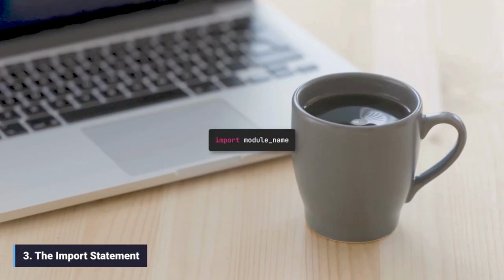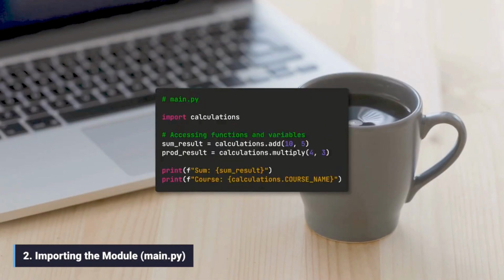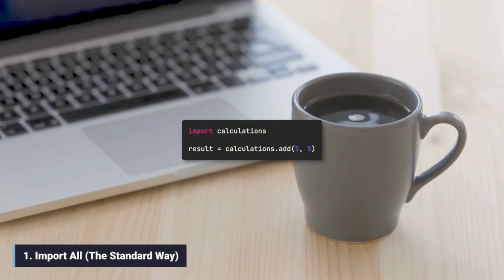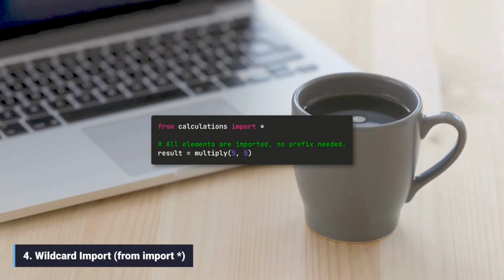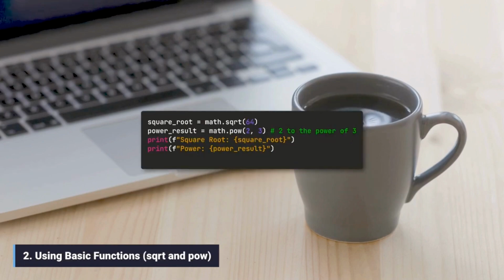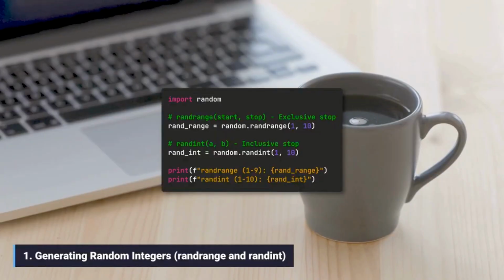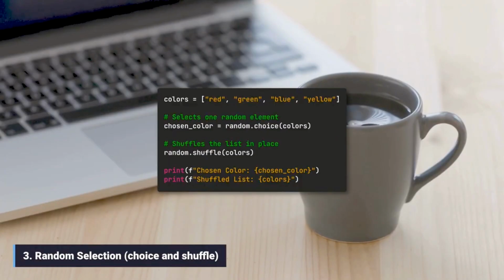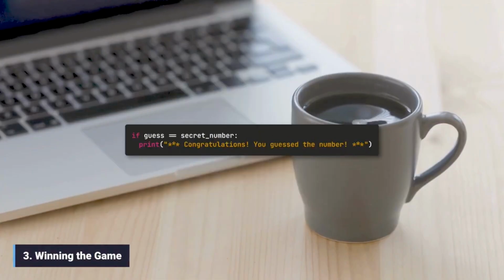[Python for Beginners (Section Videos)]: 14/43. Modules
Lectures:
00:00:11 14.01. Introduction
00:02:31 14.02. Create a module and use it
00:04:34 14.03. Different ways to import
00:07:03 14.04. Use Math Module
00:09:16 14.05. Use Random Module
00:11:32 14.06. Number Guessing Game